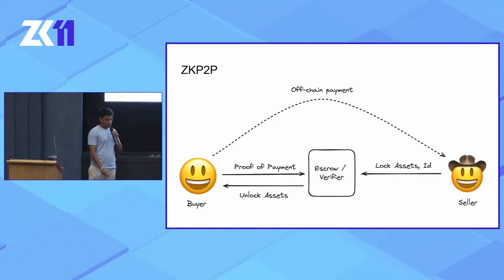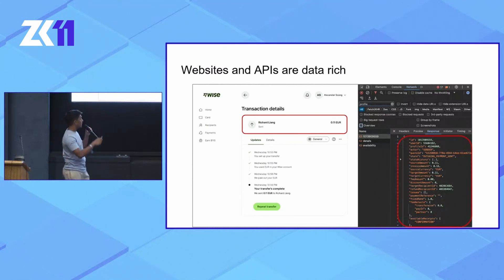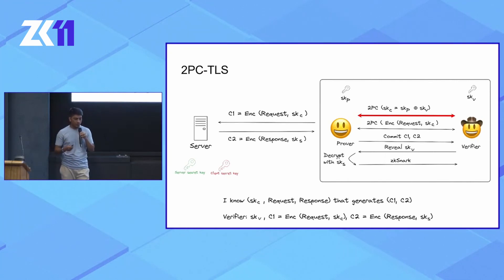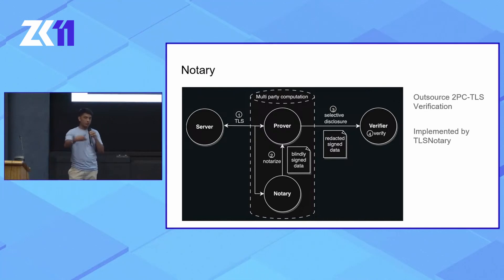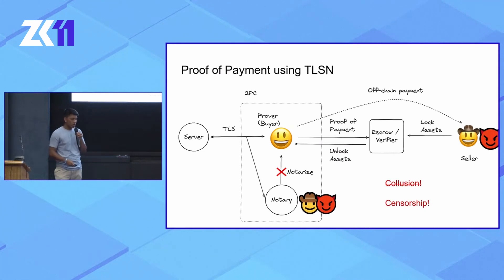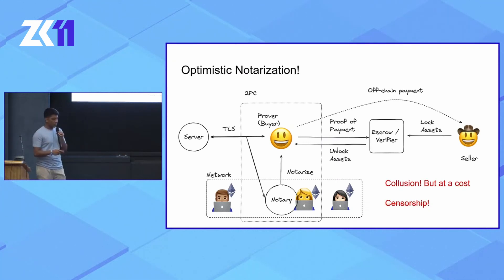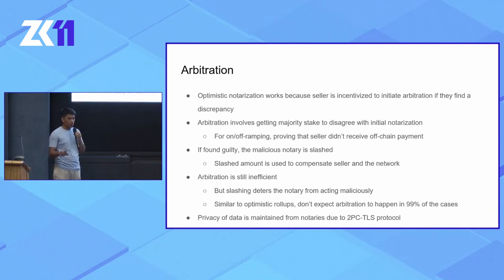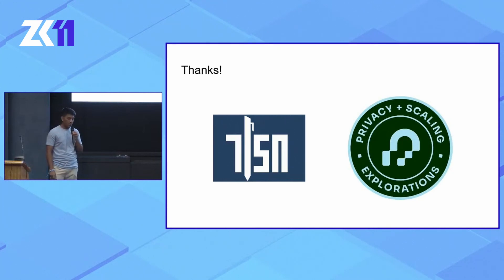ZK11: 2PC is for P2P: A TLSN-Based On/Off-Ramping Protocol - Sachin Kumar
This was recorded at the ZK11 - Zero Knowledge Summit 11 on April 10th, 2024 in Athens, Greece.

Title: 2PC is for P2P: A TLSN-Based On/Off-Ramping Protocol
Speaker: Sachin Kumar (ZKP2P)

Description:
zkp2p has been using zk-email as its zk primitive to prove an off-chain transaction. But zk-email has limitations. In this talk, we will be exploring other zk/mpc primitives like TLSNotary (by PSE) to bring both attested and non-attested web2 data on-chain, compare and contrast them with existing primitives (zk-email, zkJWTs). Then dive deeper into our experience building zk-p2p on top of this new primitive.